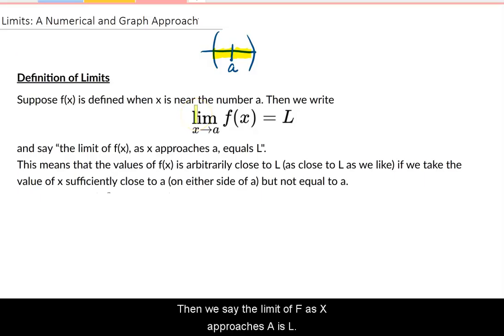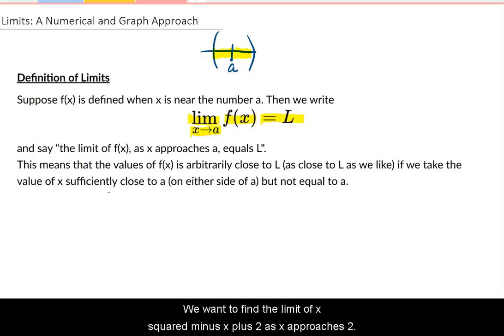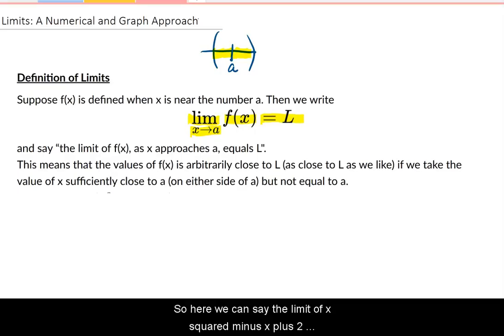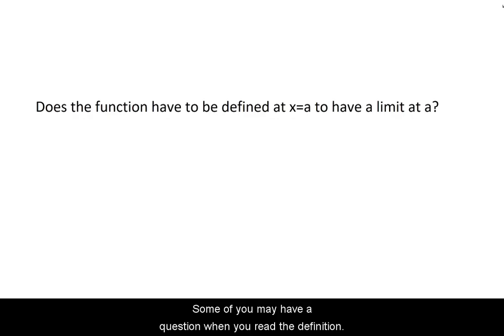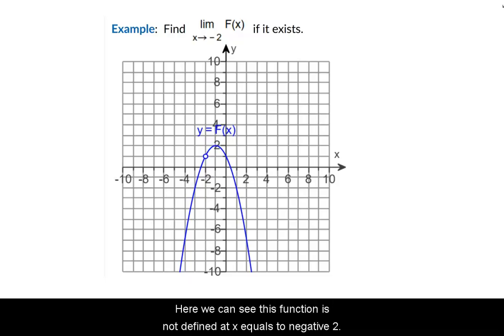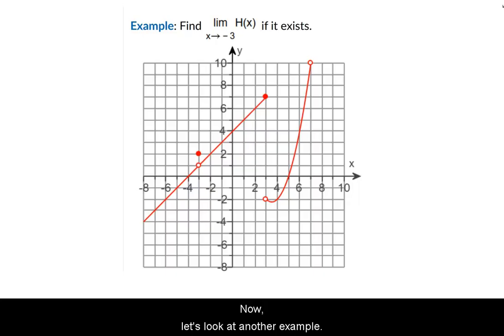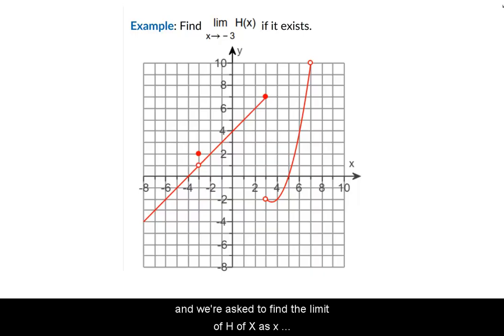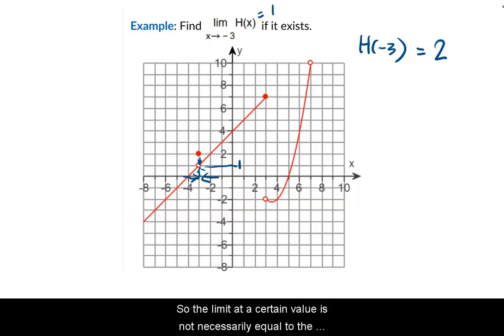1 1 Limits: A Graph Approach